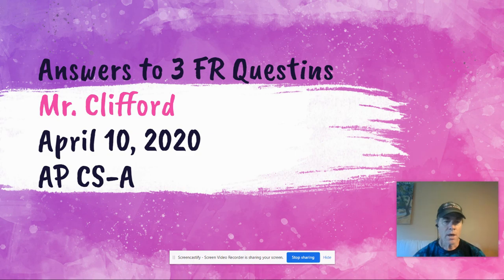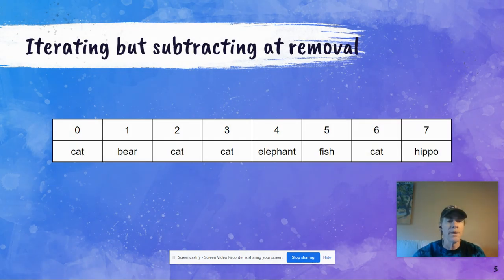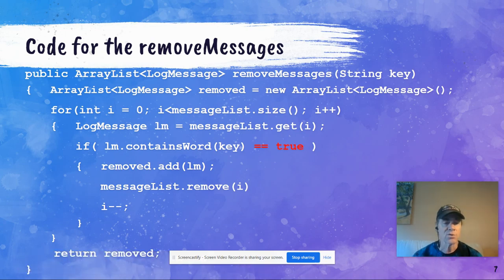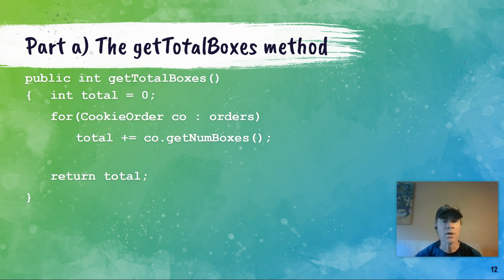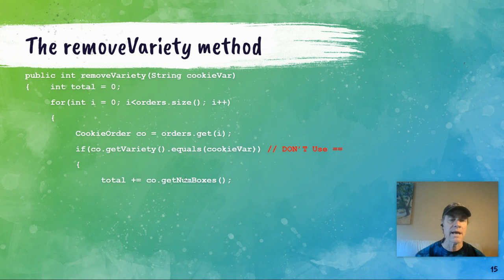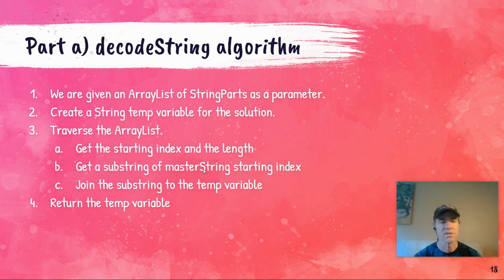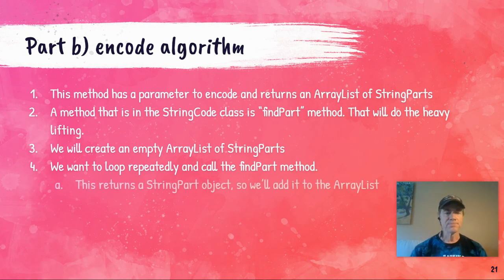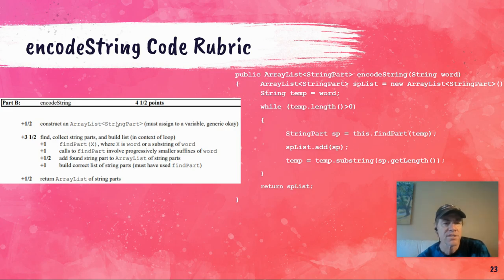More FRQ Solutions.